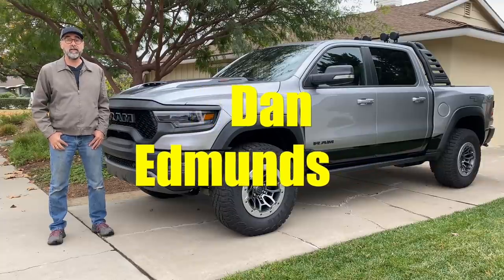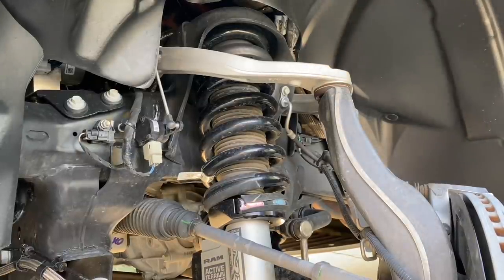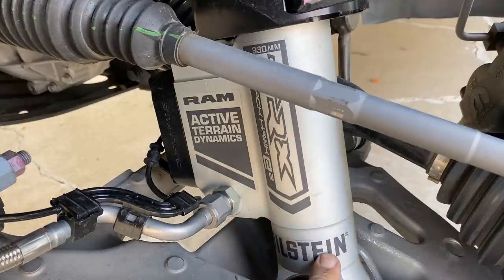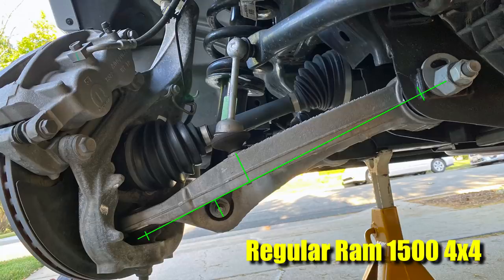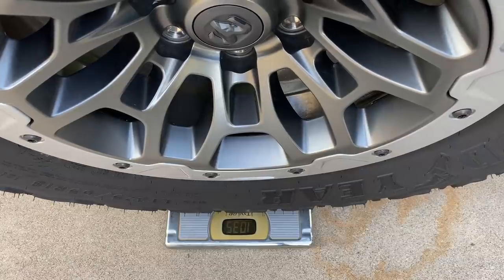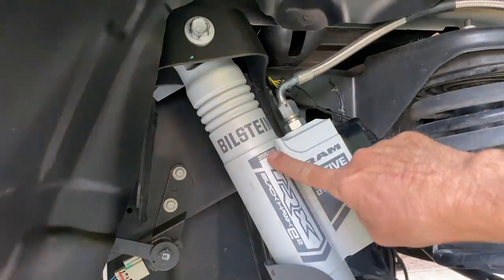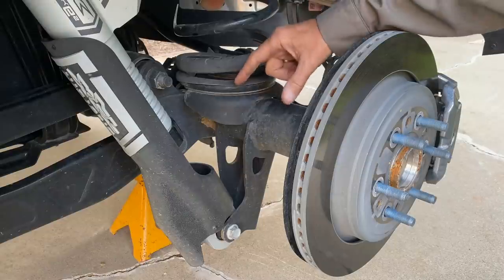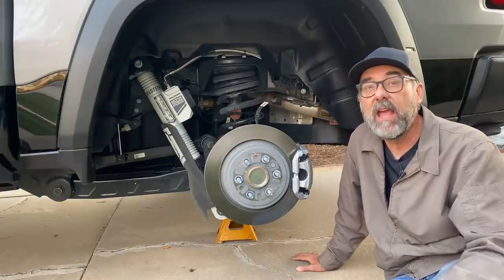2021 Ram 1500 TRX Suspension Walkaround - A Better Off-Road Pickup Truck Than The Ford F-150 Raptor?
The 2021 Ram 1500 TRX 4x4 pickup is a specially engineered off-road truck that clearly has the Ford F-150 Raptor in its sights. The two do share a basic formula: Fit a long-travel wide track suspension, add sophisticated off-road shocks and 35-inch knobby tires, and finish it off with a powerful engine. On this last point the Ram 1500 TRX does indeed destroy the Raptor because it is fitted with a 6.2-liter Supercharged Hellcat Hemi V8 that makes 702 horsepower. The Raptor’s twin-turbo EcoBoost V6 makes 450 horsepower.

But this video concentrates on the Ram 1500 TRX suspension, which is built to shrug off high-speed desert terrain such as whoop-de-doos, washboard and deep sand. To pull this off the TRX has front and rear suspension track widths that are 6 inches wider than a regular Ram. Its 13 inches of front suspension travel and 14 inches of rear travel are a huge step up from the 9 inches found on a regular Ram 1500 4x4. The pounding of the 35-inch Goodyear off-road tires is controlled by exclusive computer-controlled and continuously adjustable Bilstein Blackhawk e2 shock absorbers with remote reservoirs and a hydraulic bump stop built inside the ones mounted up front. Out back, the Ram’s link-coil rear suspension is ready-made for this kind of serious off-road upgrade, but here the extra strength of a full-floating Dana 60 rear end is located by certain heavy-duty components that were adapted from the 2500-series Ram Power Wagon.

Many of the TRX’s dimensions are beefier than those of the Raptor. It’s an inch longer, but not at the wheelbase, which is 0.9 inches shorter. The T-Rex has 0.6 inch more front track width and 0.5 inches more rear track width. It is 1.7 inches wider at its broadest point, and stands 2.4 inches taller. It weighs about 650 pounds more, too, but the Hellcat engine more than offsets that with its extra 251 horsepower. The penalty, as you might expect, is poor fuel economy: 12 mpg combined (10 mpg city/14 mpg highway). Yikes.

The suspension is very easy to see here, because it’s hard to hide your secrets when you jack up an off-road truck and remove the tires, as I do here.

Why am I doing this? I geek out over suspension stuff. I'm a former suspension development engineer that worked for years on truck and SUV suspension development projects for two automakers at their remote desert proving grounds. Later on, I somehow stumbled into auto journalism, and for several years I created a popular photo feature called a Suspension Walkaround for Inside Line, a now-defunct offshoot of Edmunds.com (no relation). Today I have resumed writing these features under the name Suspension Deep Dive for Autoblog. Between the two outlets, over 100 of them have been published. Along the way I managed to grow a good-sized fan base, and one question I often heard was, “When are you going to make video versions?”

I never seemed to have the time, the equipment, or the confidence to get in front of the camera, but I got over that by hosting at least 80 professionally-produced videos over three years on the Edmunds You Tube channel. If you like it, please tell your friends, click subscribe, share links, give it a like and check out the other videos on my channel, which is simply called Dan Edmunds. You can also type in the channel’s alias: SuspensionTuna. And I take requests. I can't promise that I can get my hands on any car or truck, but the odds are good. And the more views I get, the more horsepower I'll have when requesting cars to examine.